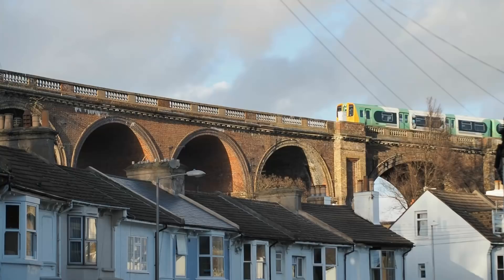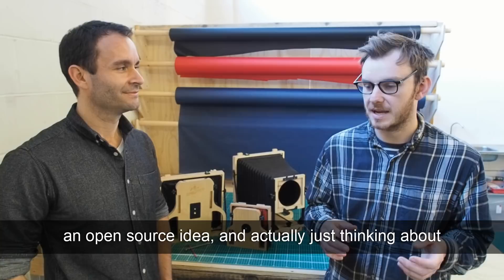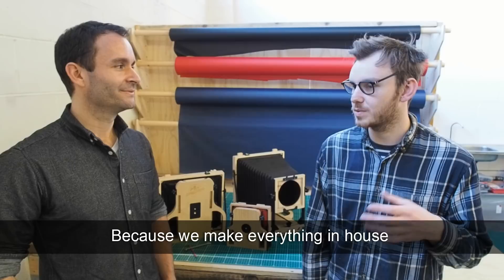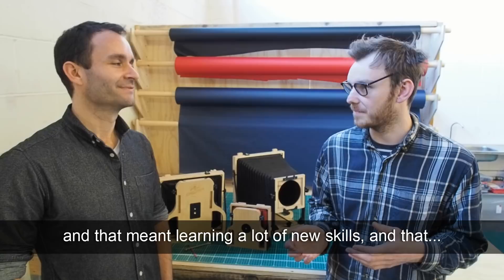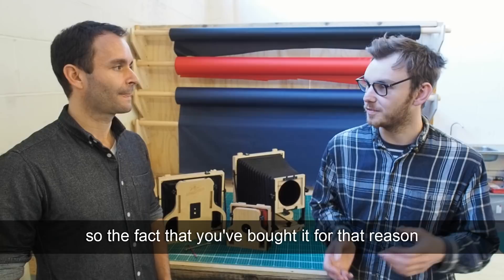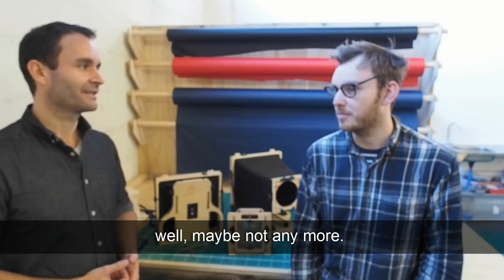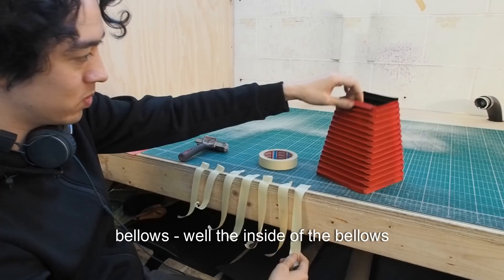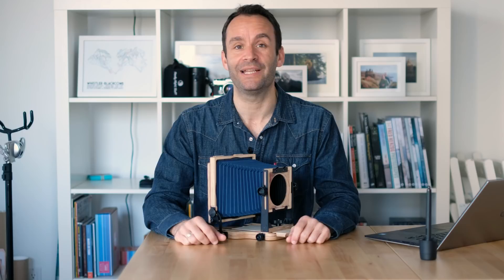Interview with The Intrepid Camera Company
Intrepid make new 4x5 and 8x10 large format cameras. I visited their UK workshop to talk with founder/director Maxim Grew about the company's goals, take a look at the production process and ask about their plans for the future.

As I carry gear for long miles, learning about the lightweight, modern  Intrepid 4x5 was very welcome news. I can't wait to start sharing landscape and adventure travel photos taken with this camera right here!